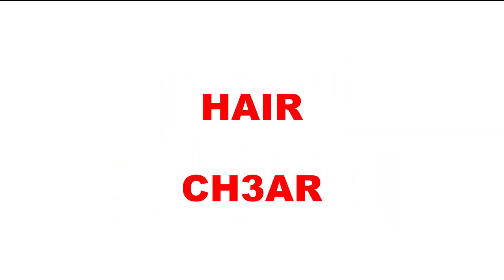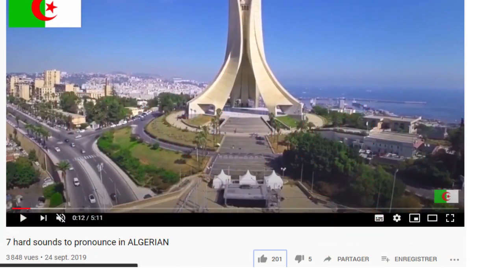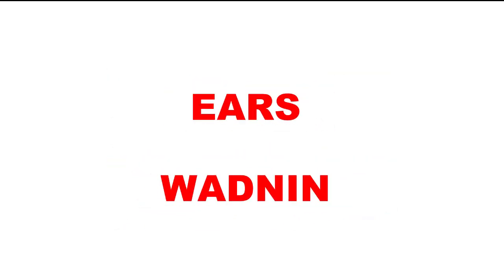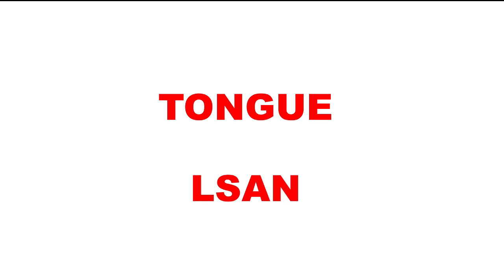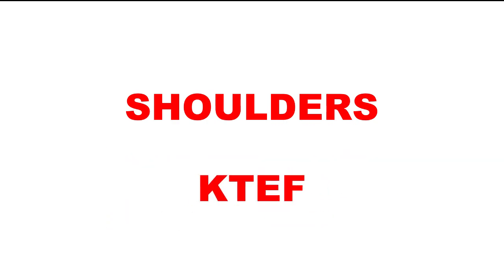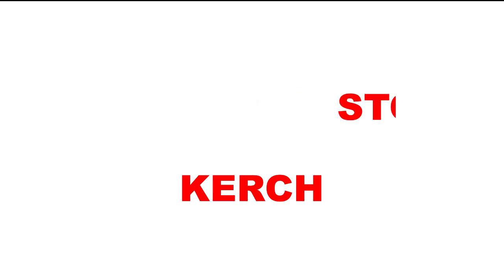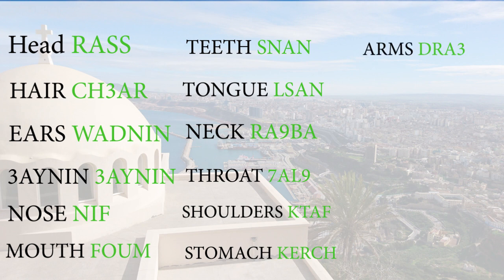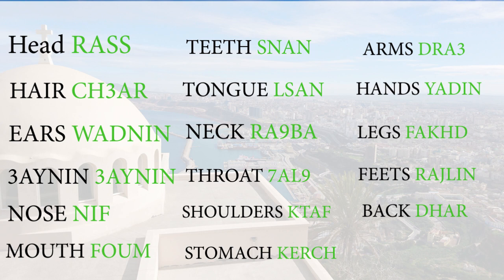VOCABULARY-Parts of the human body- Learn to speak Algerian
Add more vocabulary to your algerian.